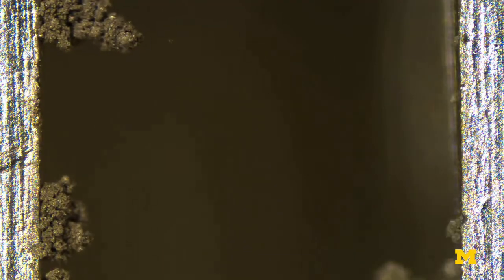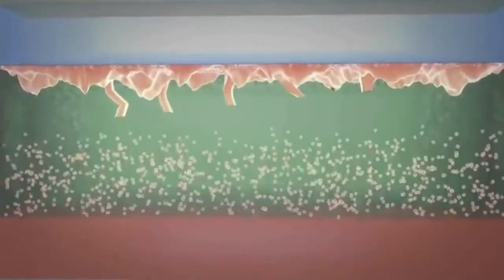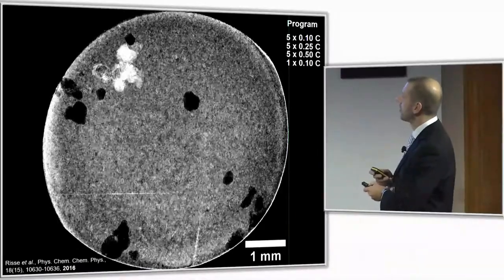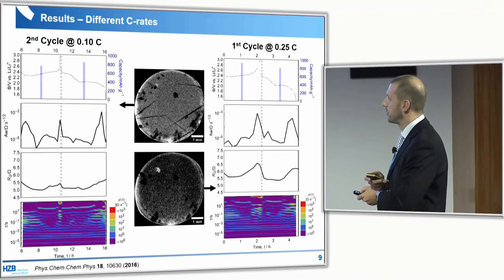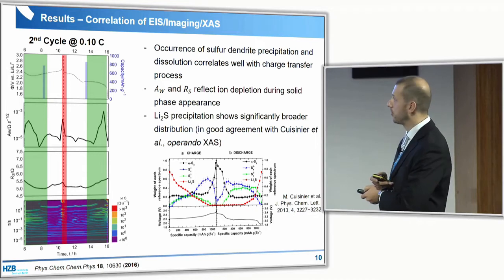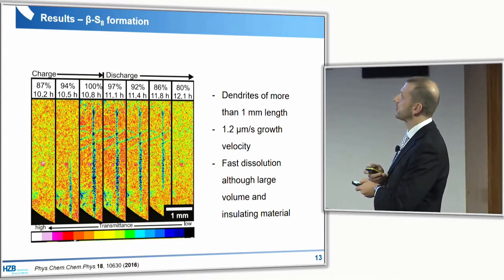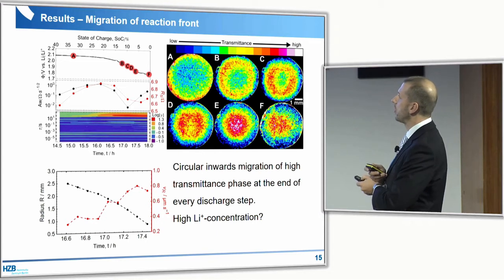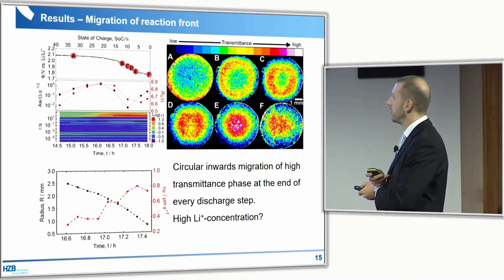Inside Lithium Battery lecture -- dendrite formation -- charge/discharge & natural recovery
What's happening inside a battery lecture.  Battery degradation over time due to dendrite growth. It will block current flow increasing battery internal resistance and voltage drop.  Please see also my other videos /vlog productions